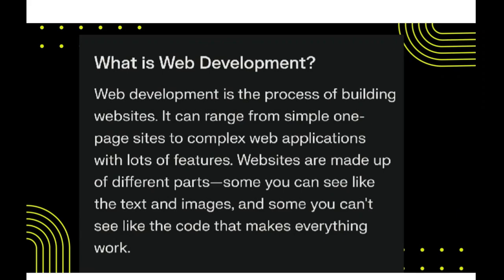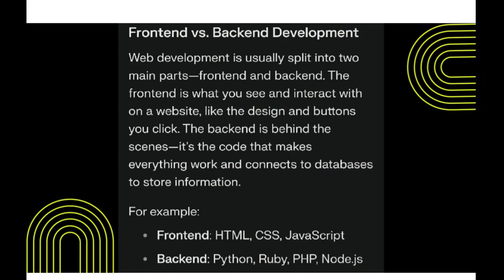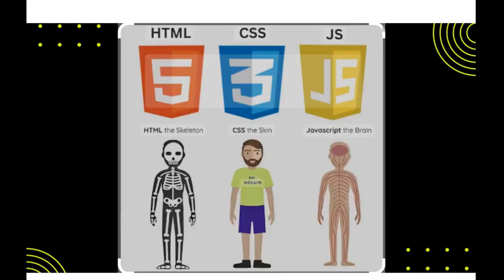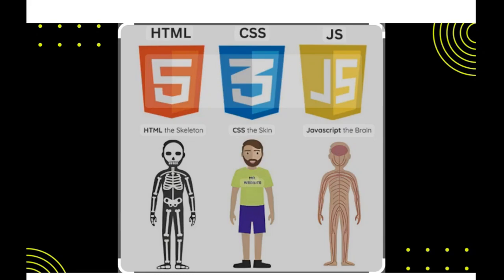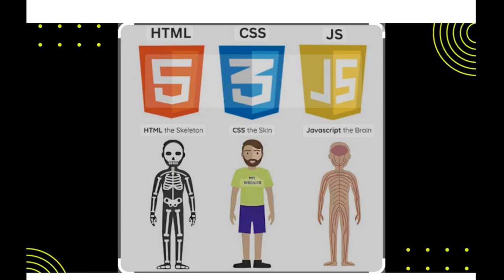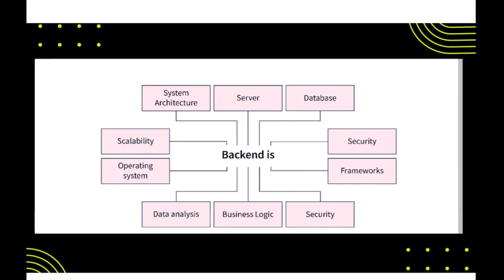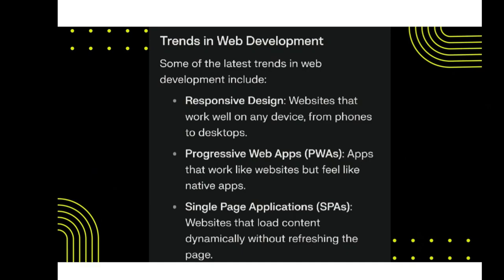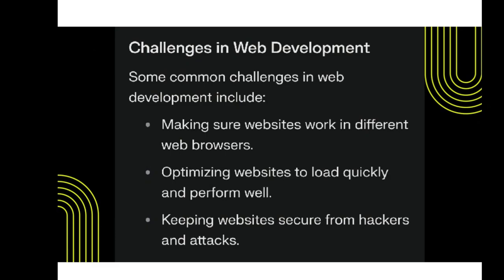Static Website vs Dynamic Website ( Html, Css, Asp & Php)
Static Website vs Dynamic Website explained using HTML, CSS, ASP, and PHP. In this video, you’ll understand the key differences between static and dynamic websites and how they work in real web development.

This tutorial is important for beginners because it helps you understand how websites are built, how data is handled, and which technology to use when creating a project.

In this video, you will learn what a static website is, how it is built using HTML and CSS, what a dynamic website is, how ASP and PHP are used to create dynamic functionality, and the advantages and disadvantages of both types of websites.

Our Services:
SEO